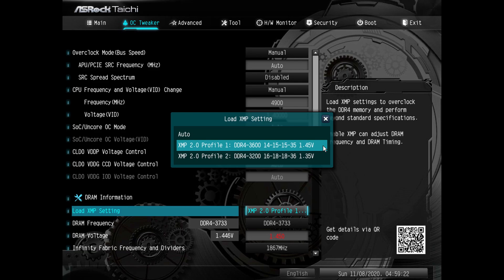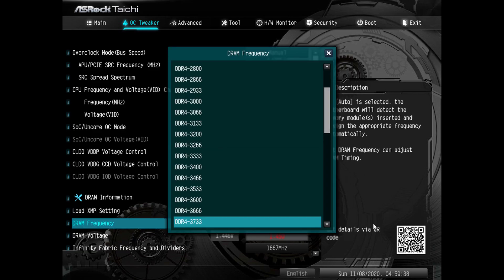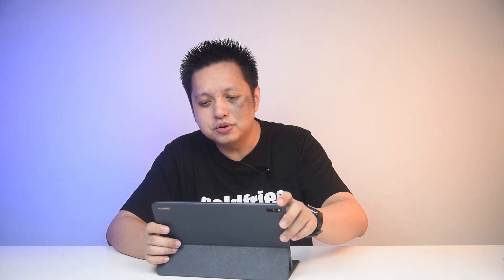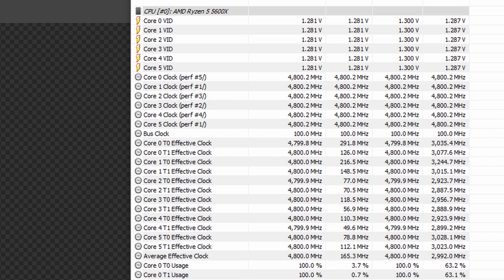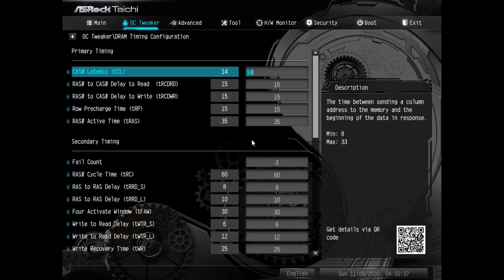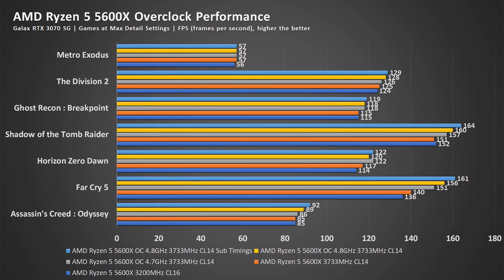AMD Ryzen 5 5600X Overclocking Experience Sharing with 1080P Gaming Performance Comparison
Hi guys welcome back, in this video I'll share about my experience and findings as I attempted to overclock the AMD Ryzen 5 5600X. Thank you for viewing the AMD Ryzen 5000 series video that I published recently, the numbers are very encouraging and I hope you subscribe to the channel if you haven't because as a tiny channel one man production team like myself, I could surely use the support from your click on the subscribe button.

Not a long video, to put it simple - overclocking it to 4.7GHz or higher will give you FPS boost even with RTX 3070. If you tune the memory sub-timings, you might see some gains depending on the game title and settings. The resolution and settings used is as always 1080P at max detail presets.

Now let's get to the details.

0:00 - Introduction (Thank you)
0:48 - Briefing of settings
2:10 - Disclaimers
2:51 - Sharing begins!
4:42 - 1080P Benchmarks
5:34 - Where's the 1% Lows?
6:14 - Summary